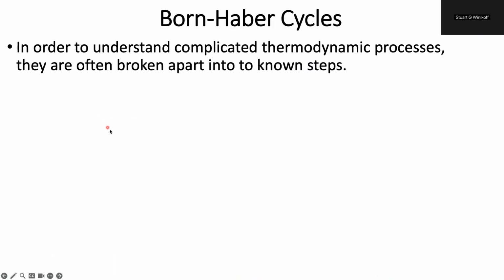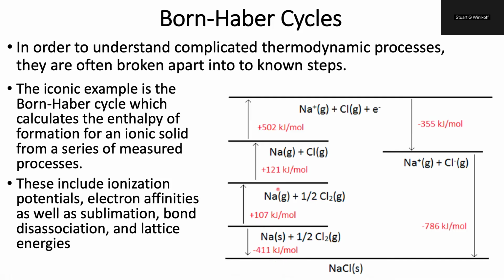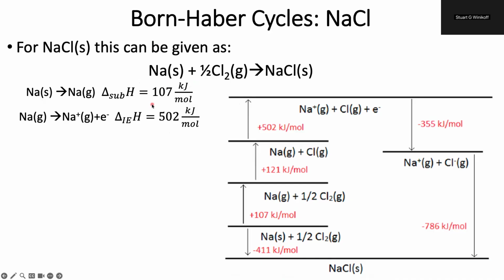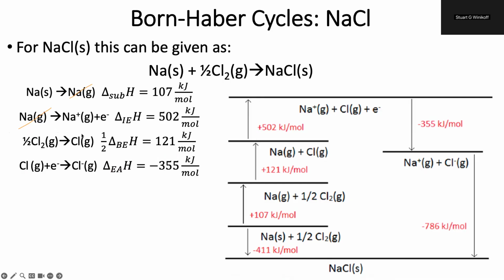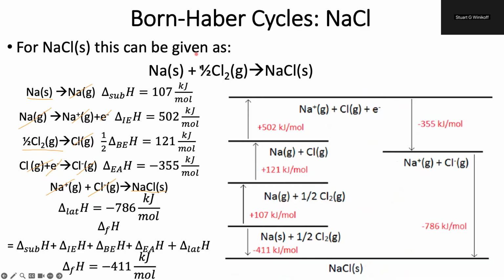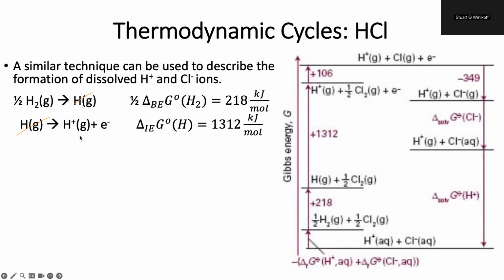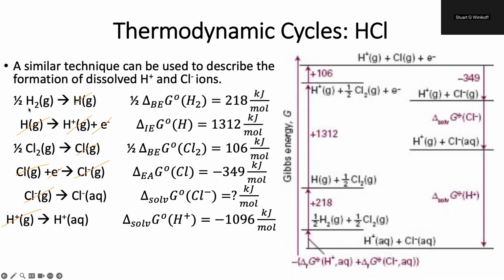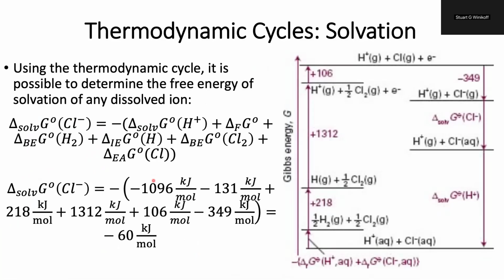Thermo 3.10: Thermodynamic Cycles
Analysis of how thermodynamic cycles can be used to determine the energy of an unknown thermodynamic process.